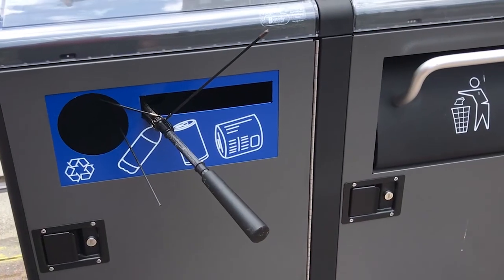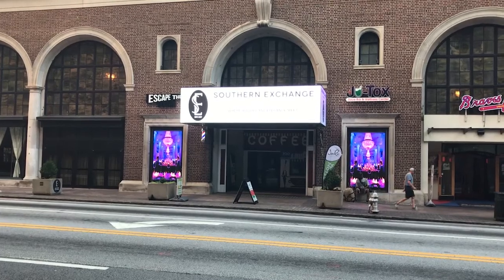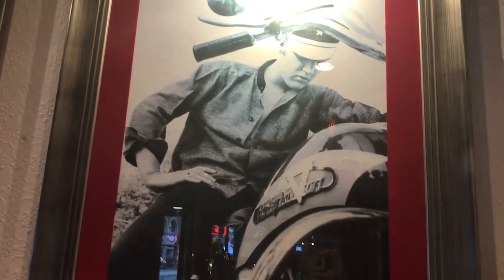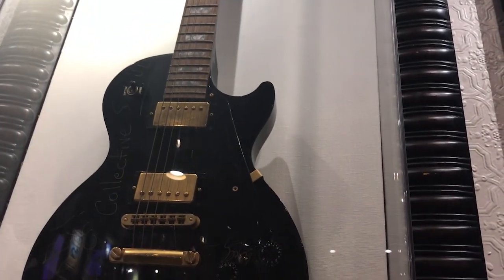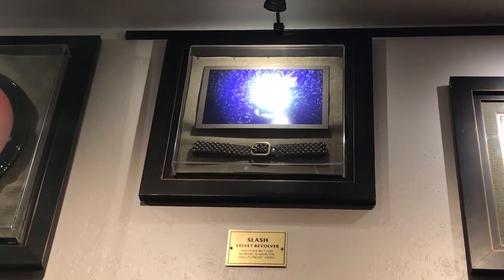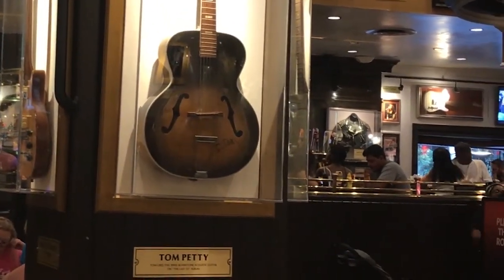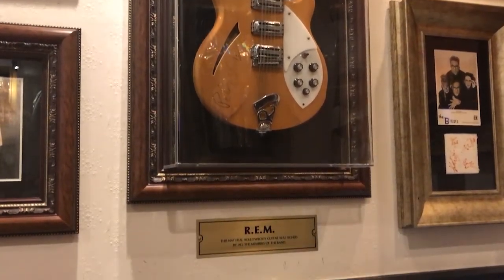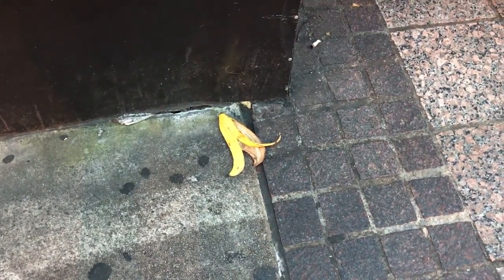Downtown Atlanta and the Hard Rock Cafe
Visited the Hard Rock Café in Atlanta Georgia and boy, do they have a LOT of guitars! Oh, and killer squirrels!